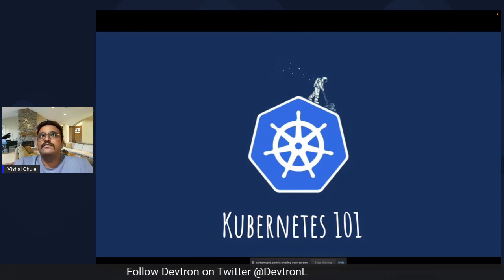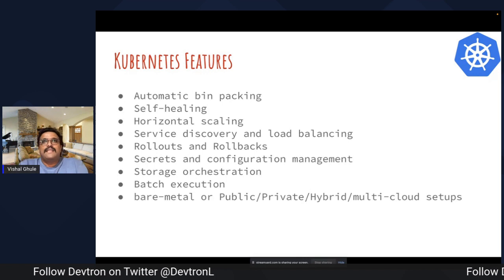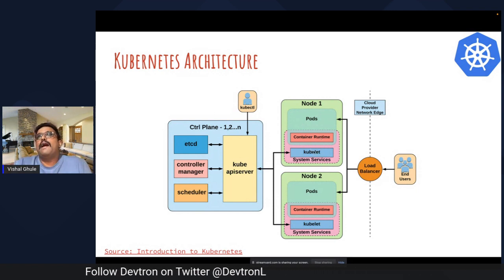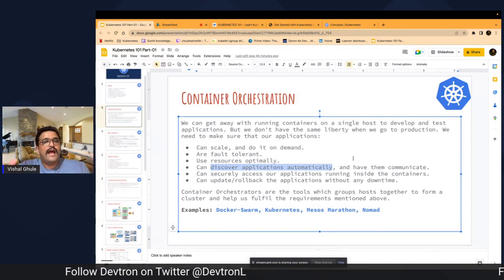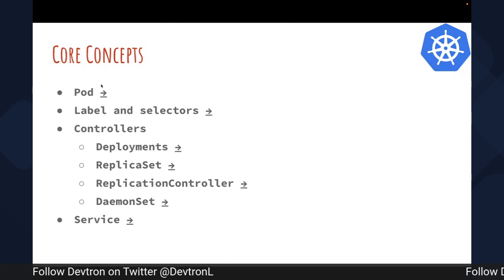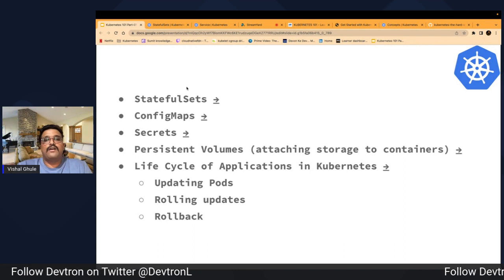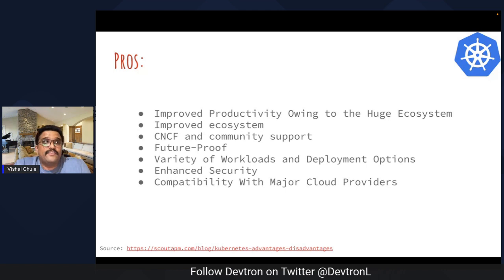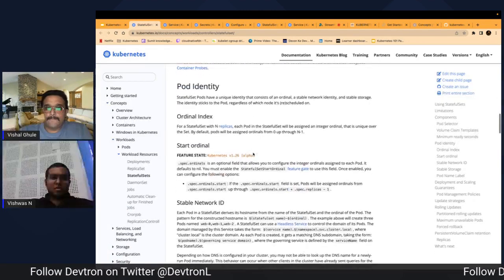Kubernetes 101 Part 1 : Brief Introduction to Kubernetes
Key takeaways:

1. container orchestrator
2. Kubernetes Intro
3. Kubernetes Architecture
4. Discussion on Kubernetes Installation Methods
5. Pros and Cons of Kubernetes.

About the speaker:

I am Vishal Ghule have been working on Kubernetes for the last 7 years.
I have been working with Kubernetes, Istio, and container echo-system
I have also CKA and CKS certified. And also worked as a member of the Speaker bureau of CNCF

About Kubernetes 101:

You may schedule and operate containers on clusters of physical or virtual machines using the Kubernetes platform. The Kubernetes architecture separates a cluster into parts that cooperate to keep the cluster in its predetermined state. A group of node machines used to run containerized apps is known as a Kubernetes cluster.

Kubernetes is simple to learn, but it takes practice to use it correctly. You need practical experience using it to resolve issues in the real world if you want to completely grasp it. You occasionally need some advice from a professional on where to search first and how to get started.

Timelines for the Webinar :

0:00 - Introduction
5:13 - Container Orchestration
8:32 - What is Kubernetes?
10:06 - Kubernetes Features
14:58 - Evolution of KubereKubernetes from Google Borg
16:11 - Kubernetes Architecture
27:45 - Kubernetes Architecture High-Level Overview
27:55 - Kubernetes Component Workflows
35:22 - Kubernetes Installation
42:28 - Kubernetes Core Concepts
59:13 - Pros of Kubernetes
1:05:25 - Cons of Kubernetes
1:09:14 - end of the Session Q/A Begins